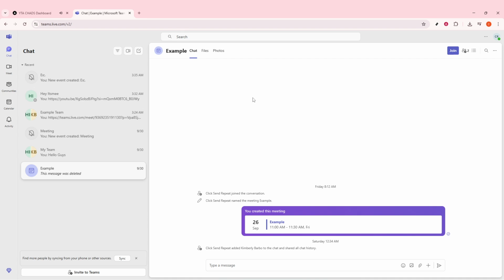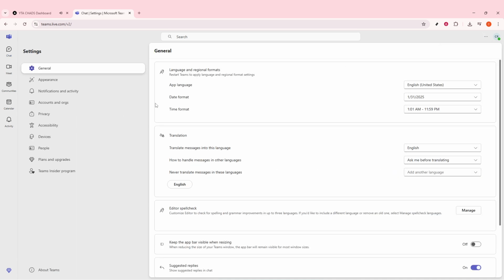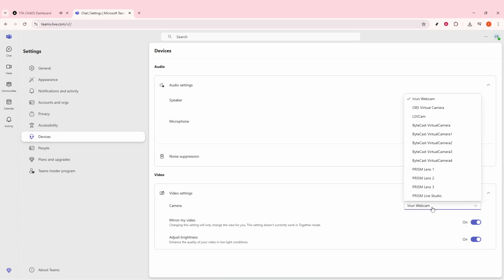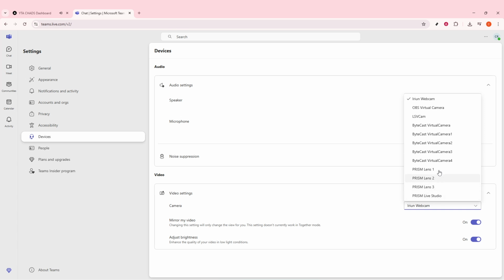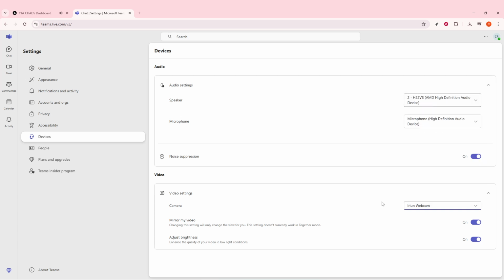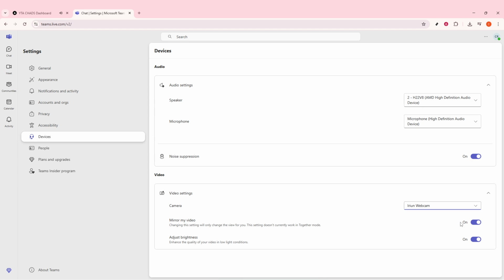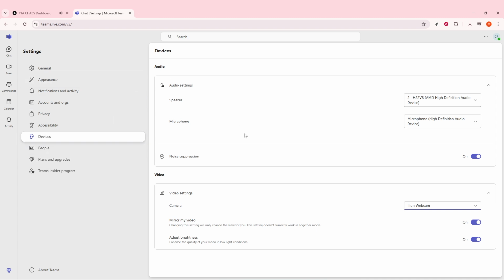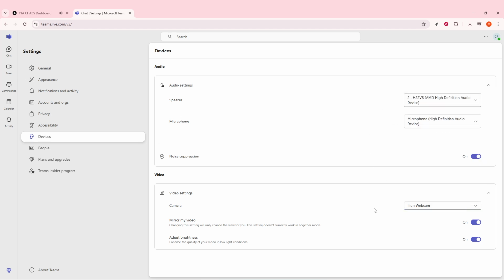How To Connect Webcam In Pc Microsoft Teams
Learn how to connect and set up your webcam in Microsoft Teams on PC for smooth video calls and meetings. This step-by-step guide will help you adjust camera settings, fix common issues, and ensure clear video quality every time.